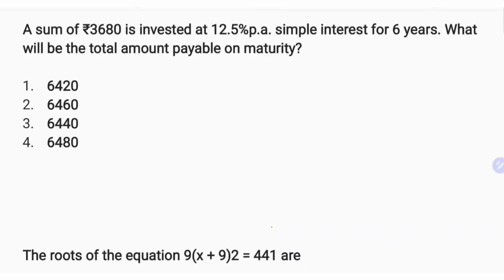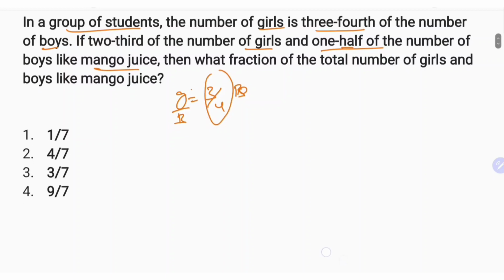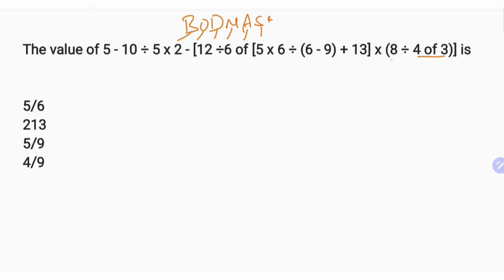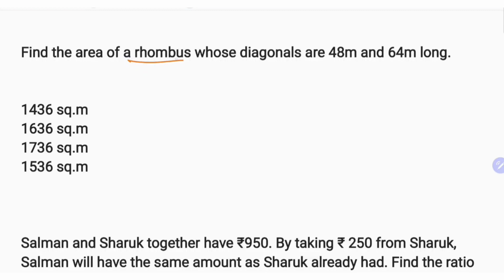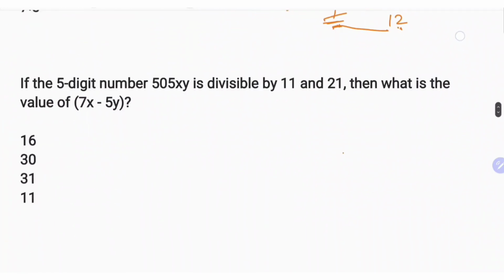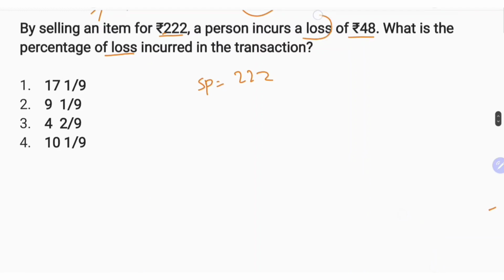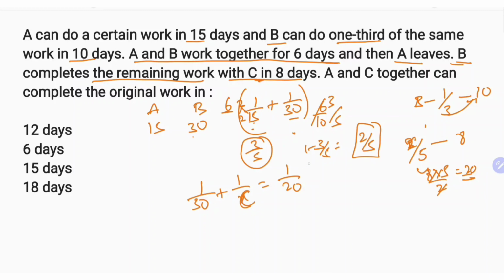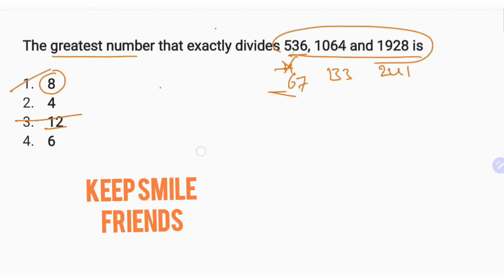SBI CLERK2023/SBI APPRENTICE /PREVIOUS YEAR MATHS /MEMORY BASED MATHS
SBI CLERK 2023 PREVIOUS YEAR  MATHS QUESTIONS/ MEMORY BASED MATHS CONCEPT